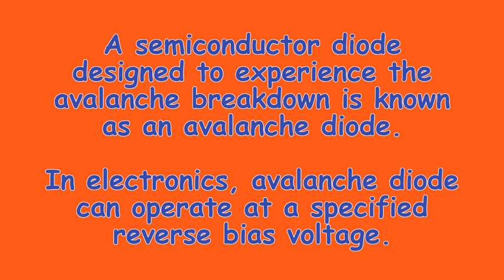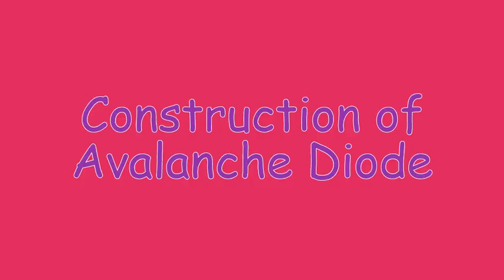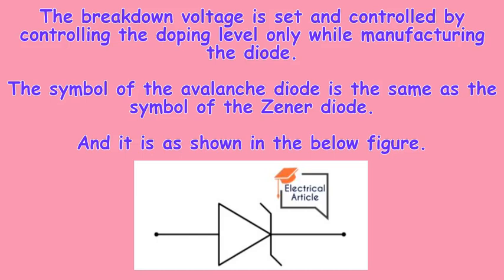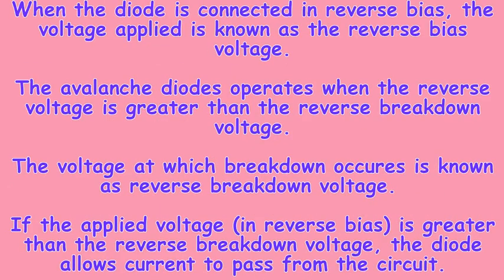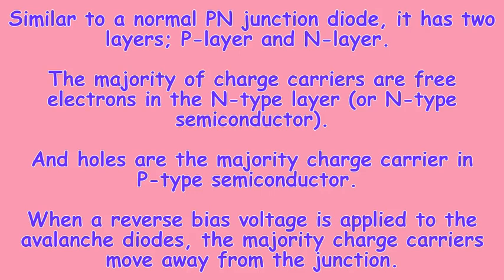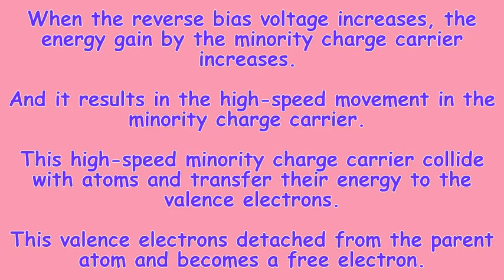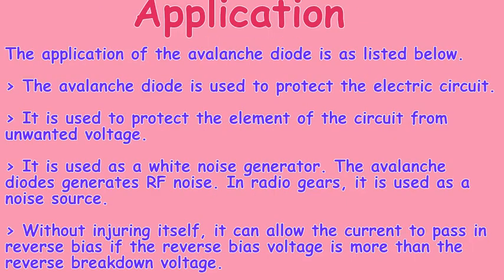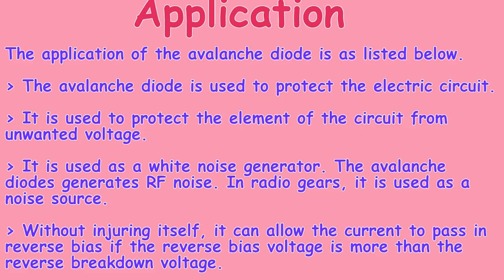Avalanche Diode Construction, Working, and Application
A semiconductor diode designed to experience the avalanche breakdown is known as an avalanche diode. In electronics, avalanche diode can operate at a specified reverse bias voltage. Avalanche diode was constructed from the semiconductor materials. Generally, silicon is used to make the avalanche diode.
In this video, we will explain about working and construction of avalanche diode. And last of this video, we explain some application of avalanche diode.